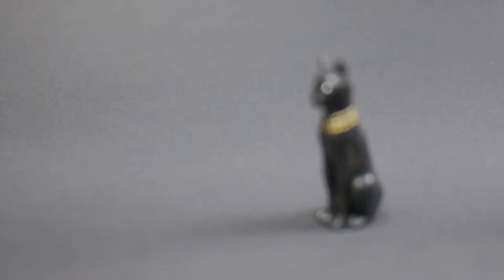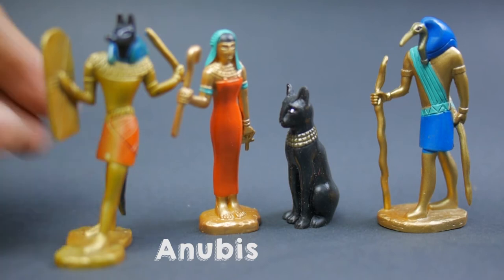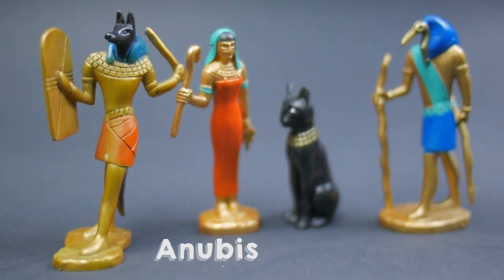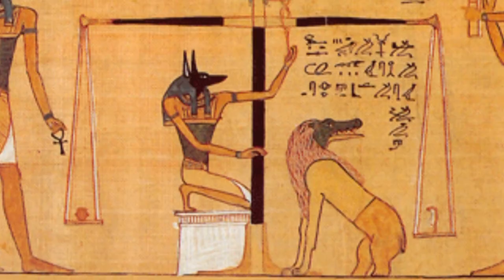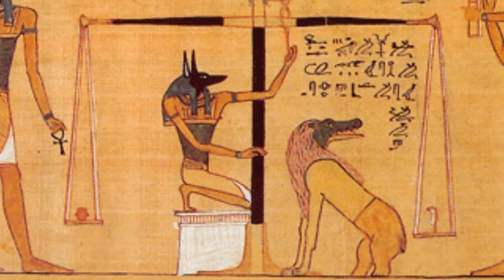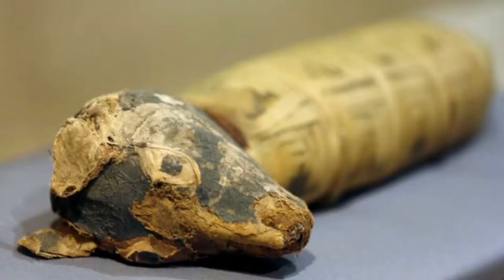GRADE 4: Ancient Egyptian-Style Drawing of Canines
For ancient Egyptians, death is an important thing to prepare for.
They spend a lot of time and money in building and decorating tombs with murals, and mummifying their dead.
Anubis, the ancient Egyptian god of the underworld, is believed to accompany souls of the dead to the afterlife.
He is represented by the jackal.
So let's try and draw a dog based on their depictions of this canine.